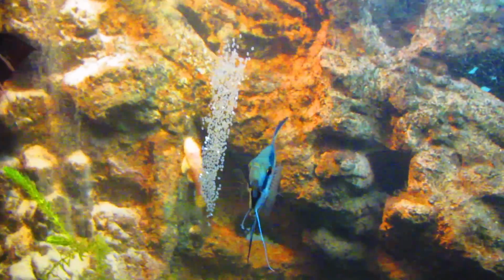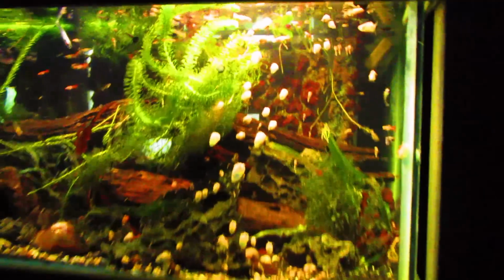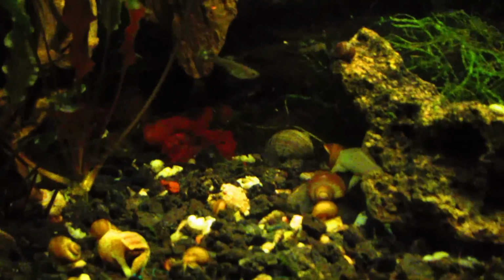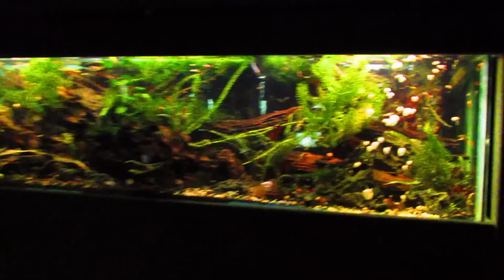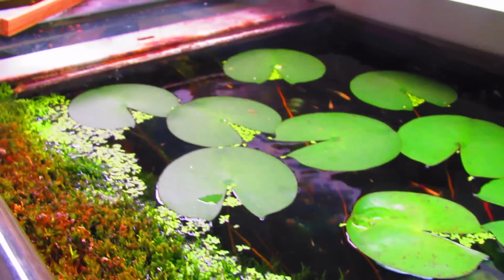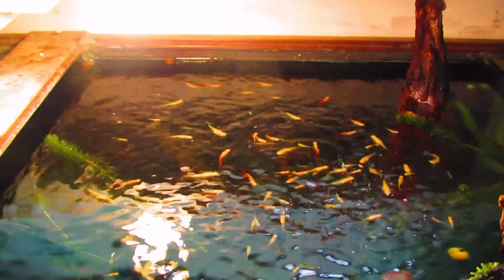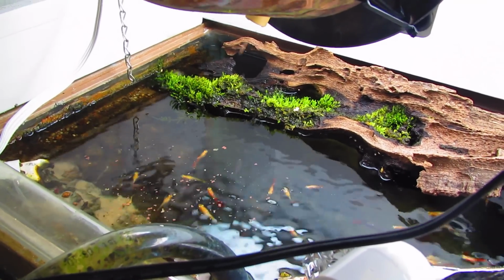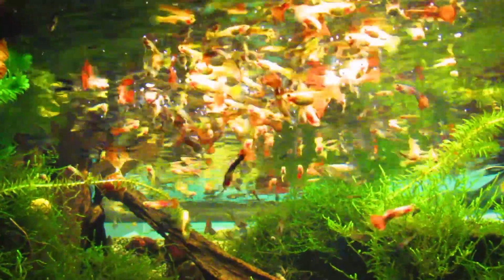500 Gallon Fish Tank SetUp with Underwater Waterfall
You Can find an Update to the tank as well as a New DYI automatic Feeder.
A 500 Gallon Fresh water set up... with Guppies... Ha ha
Two tanks and a sump mounted into the wall.
Wet dry Filtration, a 400 gal an hour pump.
Guppies, Betta, Mystery Snails, Bristle Nose Plecostamus.